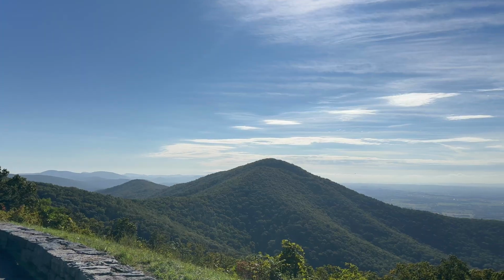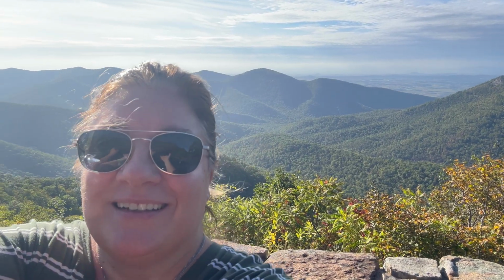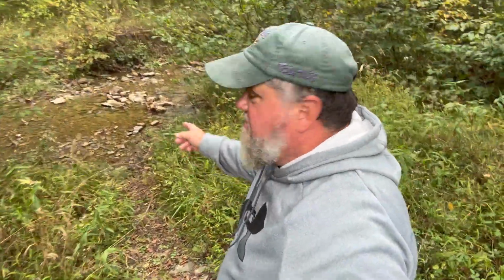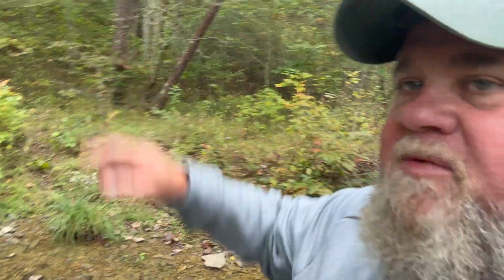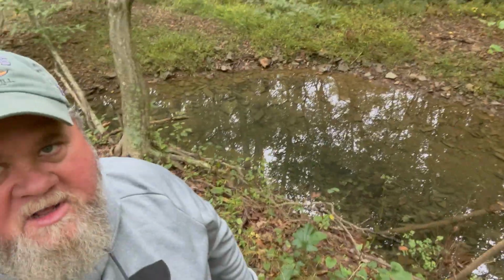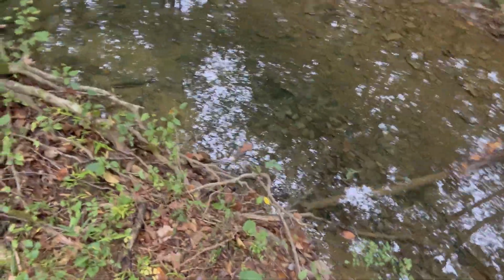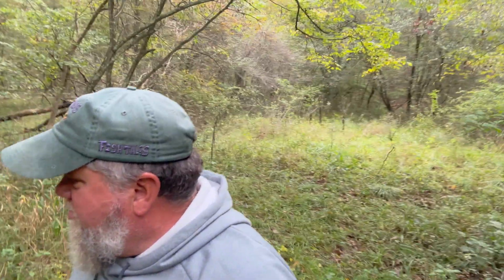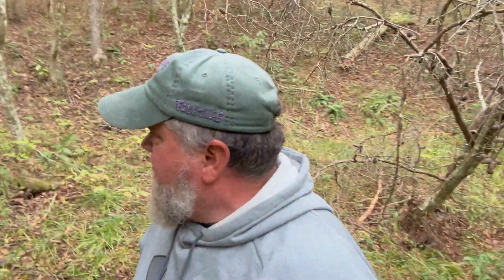Skyline Drive & Boondocking in Greenridge State Forest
Come join us as we drive part of Skyline Drive and take some time to boondock in Western Maryland.